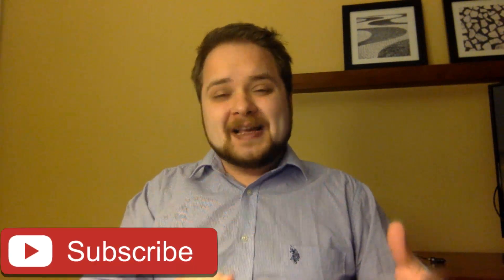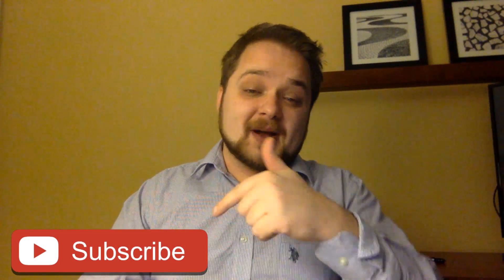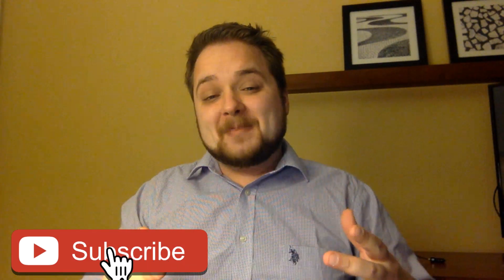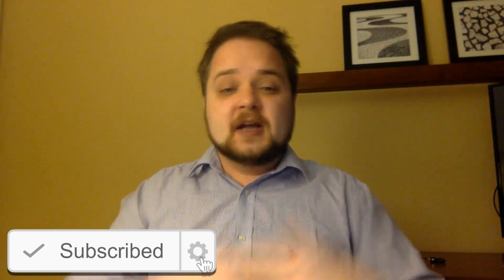PLC Vlog#1 - Which PLC Hardware to Buy, When to Invest & What You Should Know before Purchasing PLCs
It takes a long time to become a good PLC Programmer. You can grasp the basics of it within a few weeks, but it can take a lifetime to master. Although I wouldn't recommend it, I personally know engineers who've focused on a very narrow branch of PLC programming for their entire career. In fact, Rockwell Automation has engineers who've done nothing but Servo Motion.

The point I'm trying to make is that it may be tempting to switch gears and experience the rush of learning something new on a regular basis. However, this isn't the right approach if you want to become an expert in the field. You need to make sure that you stick to the craft and explore the different features within the same platform.

If you believe that you've had enough exposure to ladder logic programming, see if you can write a few programs in function blocks, master a PID loop or build a sequence which rejects a product. Look beyond what you're currently working with and see what else can be implemented.

Keep learning & mastering the craft.

There are several learning stages through which every programmer, PLC or otherwise, goes through. First, you start watching videos of someone programming. You then download a simulator and try to implement a few things yourself. Next, you purchase a piece of hardware and write a fully functional program.

The final stage above is an excellent time for you to start looking for a job as a PLC programmer. The reason being is that you'll never have access to the same type of hardware at home as you will at work. It's an excellent idea to spend some time programming a PLC connected to your laptop, but you need to see the world which involves actuators, valves, motors, sensors & of course operators which will be running your system. No virtual training can prepare you for this; it's something you'll have to deal with on the job.

The lesson here is that your goal should be to use the skills you've learned as soon as possible. If you're going to learn for the purpose of learning, the knowledge will most likely go to waste.

Fun side note: I purchased a guitar in the hopes of starting to play. I've taken it out of the case 3 times in the last 7 years. Don't let that happen to your 1000$ PLC/HMI.

My Complete PLC Programmer Course just launched and is on sale for 3 months only.

Ladder Logic Basics - Programming Ladder Logic Diagrams in Studio 5000 for Allen Bradley Programmable Logic Controller